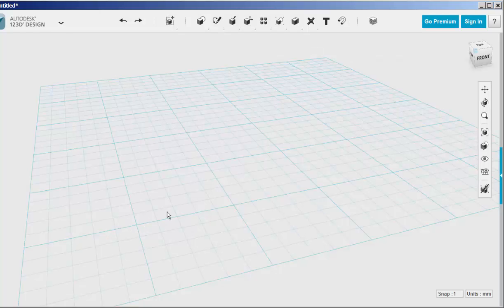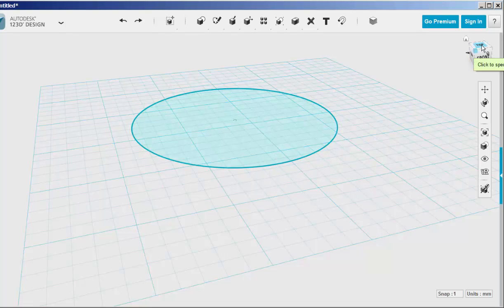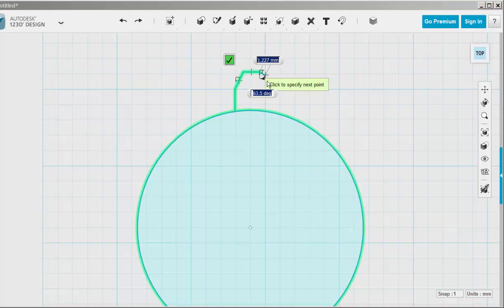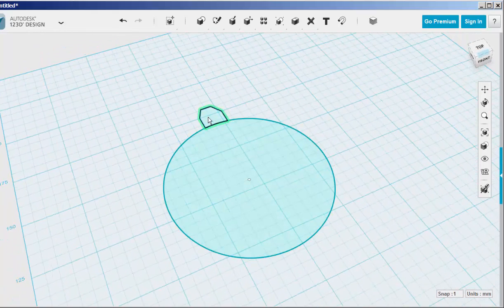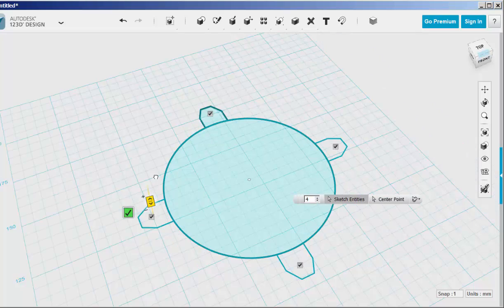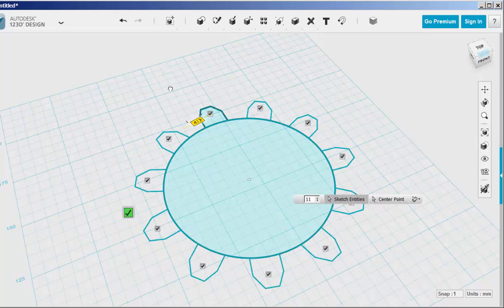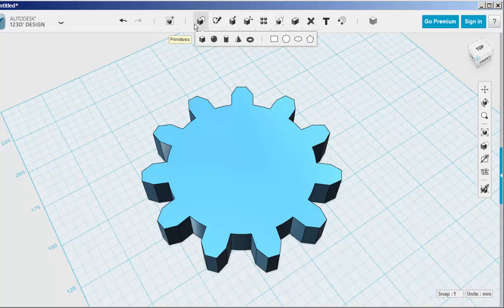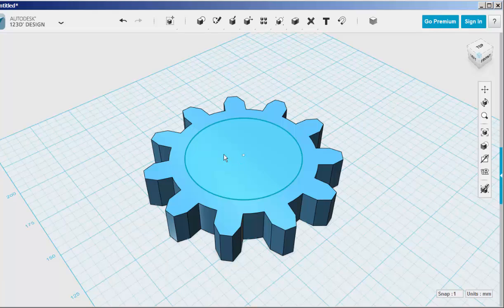123D Design: Spur Gear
Use the Extrude, Polyline, Primitive Circle, Sketch Circle, Circular Pattern tools and inferencing to model a gear.